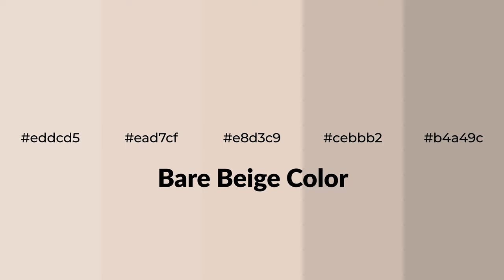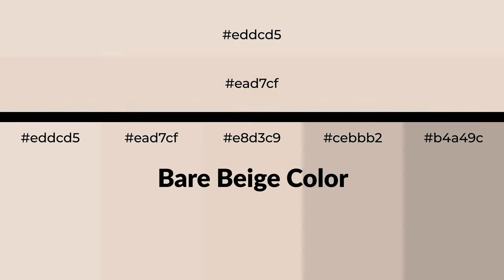Shades & Tints of Bare Beige color e8d3c9 A Warm Orange color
Shades of Bare Beige color e8d3c9 Warm Shades of Bare Beige color with Orange hue for your project!

Shades
Hex cebbb2

Tints
Hex ead7cf

Bare Beige is a warm color, and it emits cozier and active emotion. Warm colors are symbols of warmth, fire, heat, and sunshine. It also evokes joy, passion, love, and even anger emotions. You can see them used in Restaurants and Gyms.